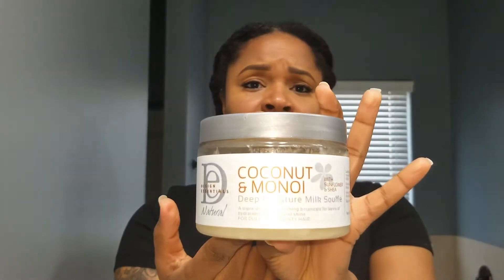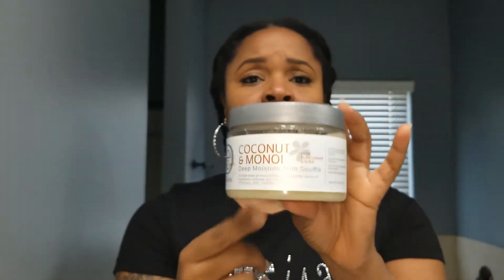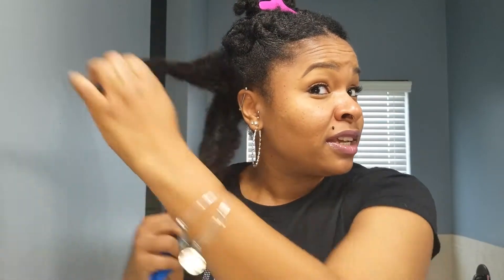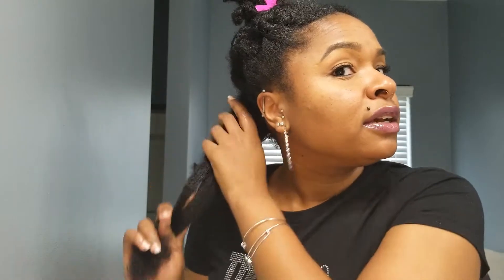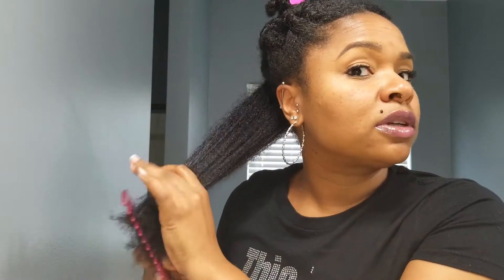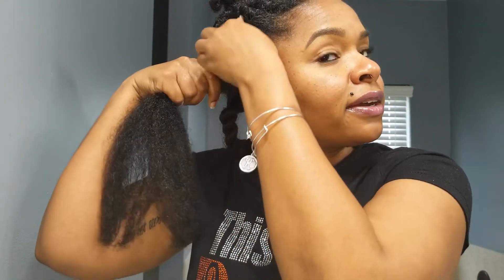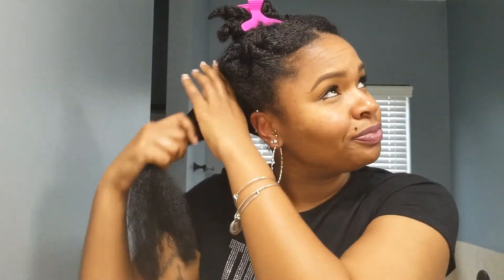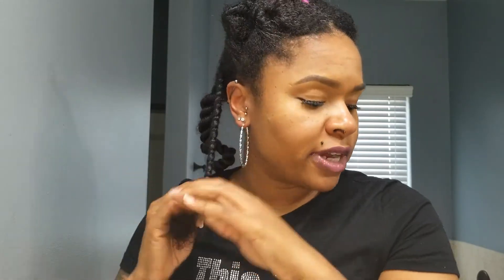Blowout|Natural Hair|Type 4 Hair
Hey Naturalista's! I typically don't like to use heat but when I do I like to be extra careful to avoid heat damage. The products used today helped me achieve my thick, fluffy and voluminous blowout.

Products Mentioned:

TRESemme' Thermal Creations Heat Tamer
Design Essentials Deep Moisture Souflee